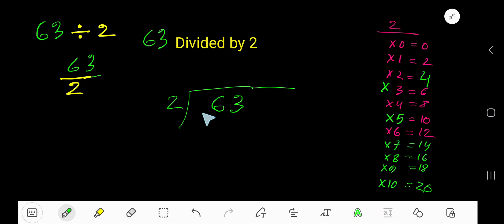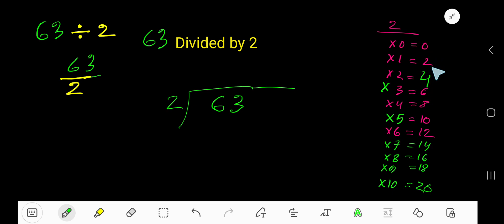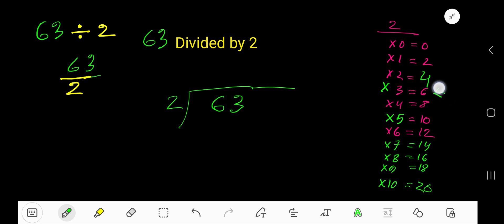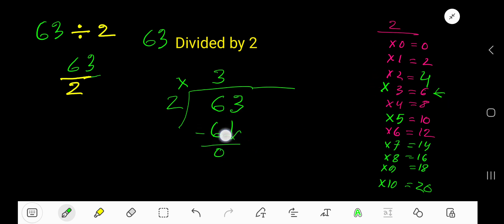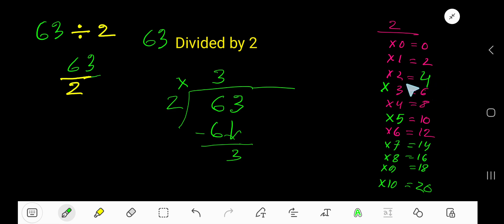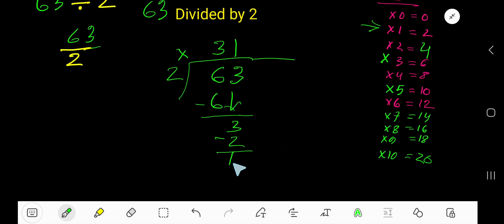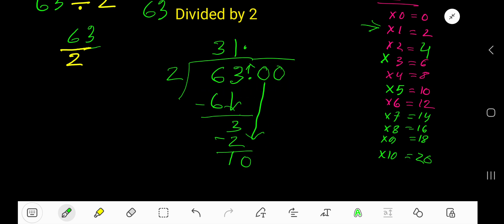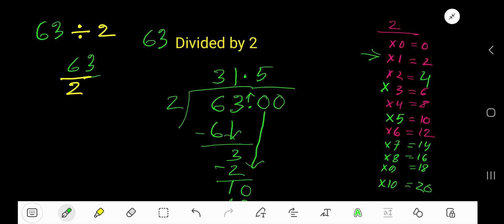63 Divided by 2 ||How do you divide 63 by 2 step by step?||Long Division